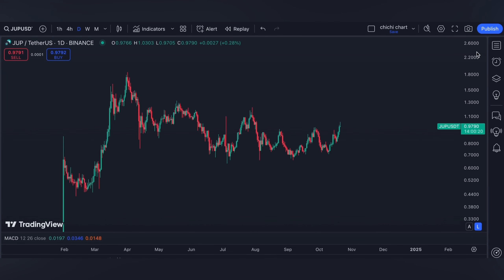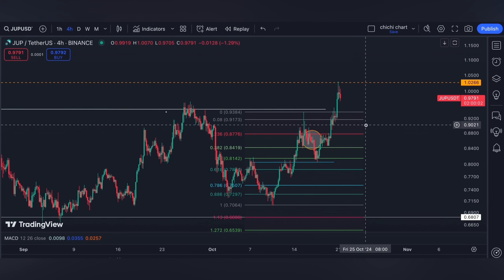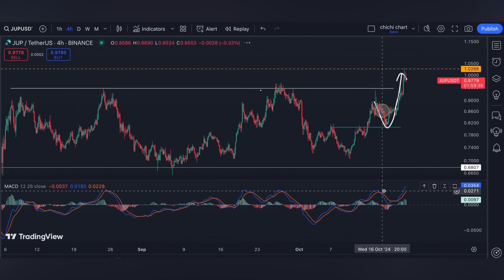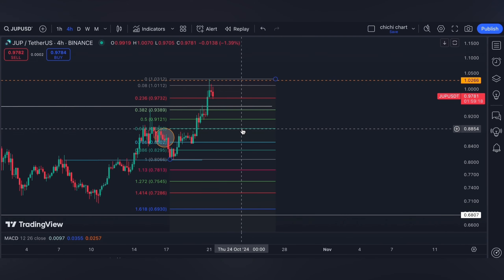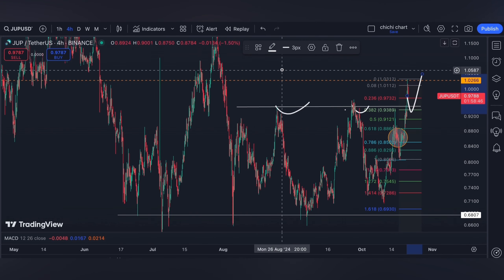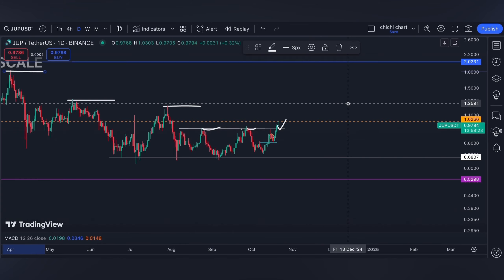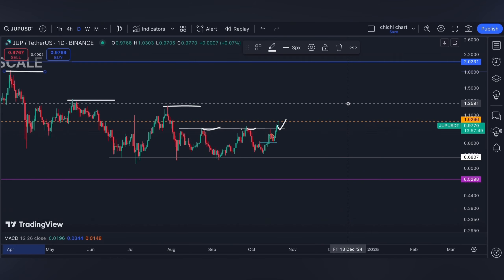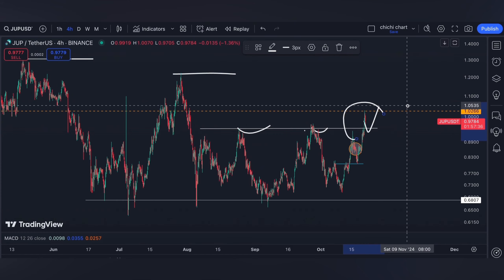$JUP (JUPITER) 💰 ON A RESISTANCE + PRICE UPDATE 🚀 TECHNICAL ANALYSIS 🚀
CHICHI SOCIAL :
➡️ X /TWITTER